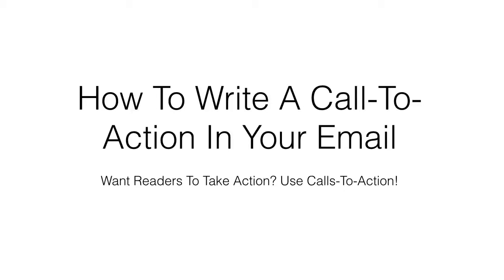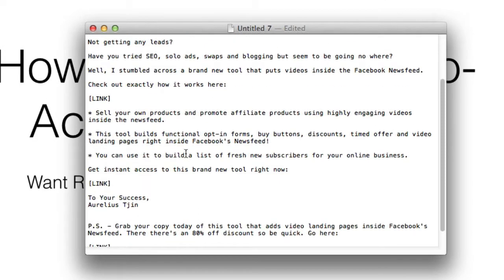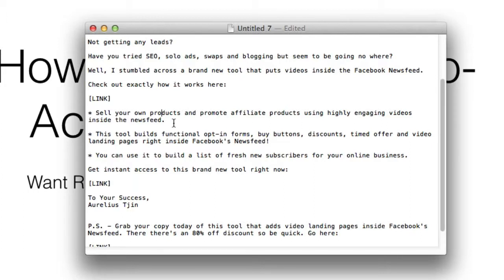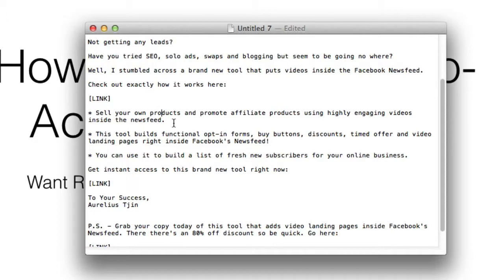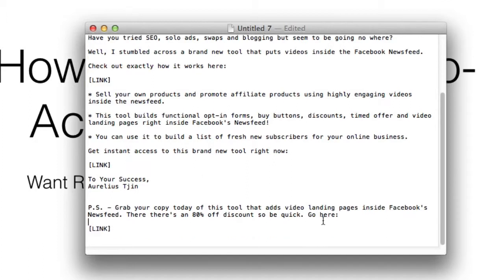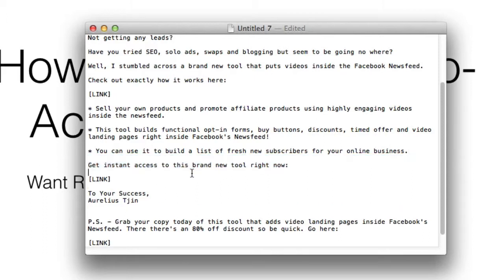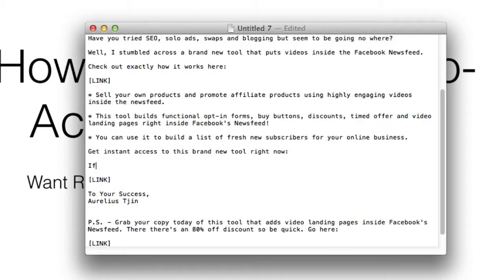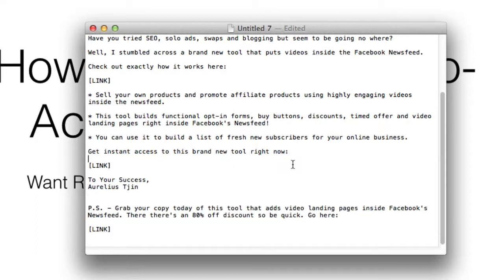How To Write A Call To Action In Your Email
Emails are one of the best ways to communicate with others. They are quicker than postal mail, more efficient, serve many purposes, and completely free to send. Did you know that emails can even be used for marketing? With the simple click of a mouse, an email can be used as a marketing tool. In the following article, you will learn how to use emails for that specific purpose.

Develop a consistent format and schedule for your marketing emails. By doing this, your customers will learn when and what to expect. Find a professional template that suits your business and used it every time. Alert your customers to the most relevant information at the beginning of the email.

To make sure your emails don't turn people off, always seek permission before sending them out. Include a subscription button on your site, and encourage regular customers to have their friends sign up as well.

Make sure you have permission from the subscriber before you send them emails. When you send out spam, your emails won't be effective. In fact, many may find such emails annoying enough that they will not do business with you in any capacity.

When developing your email, consider how large the preview pane is in most email reading software. If your email is well beyond the size of this preview pane, it is wise to edit it immediately. Many people read their emails solely in this preview pane. Information that is outside of the scope of the pain may never be seen at all by your reader.

In conclusion, emails are a great communication tool. There are many advantages to using emails, such as speed, efficiency, and cost. In addition to a communication tool, emails can me used as a marketing tool as well. All you have to do is remember the information from above and you can use emails for marketing.